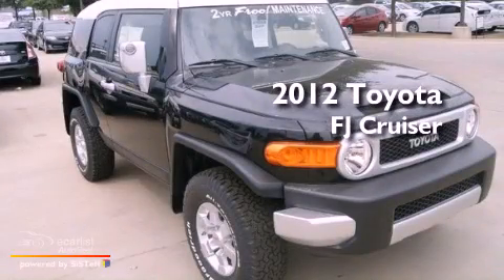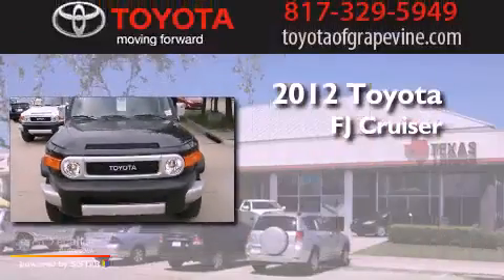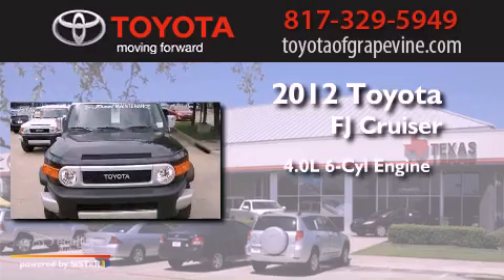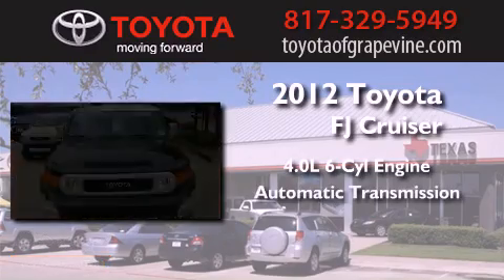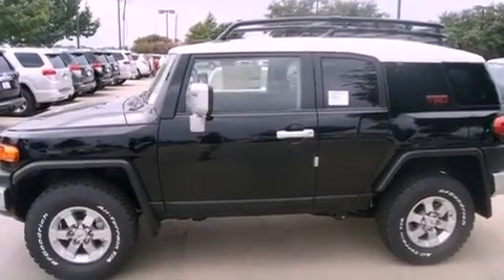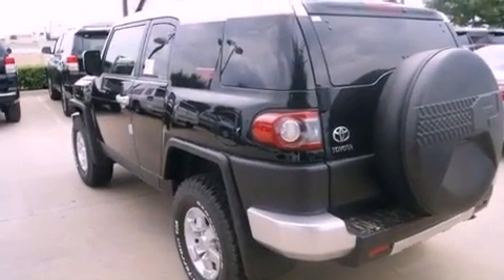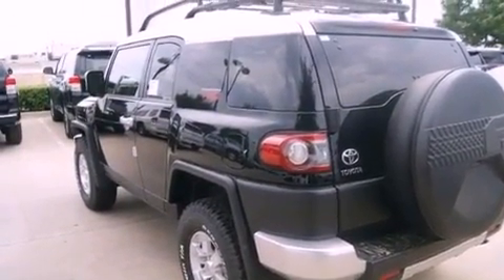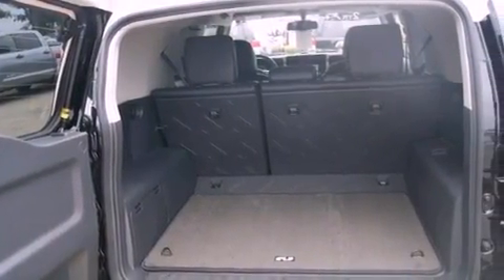2012 Toyota FJ Cruiser Grapevine TX 76051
Year : 2012
 Make : Toyota
 Model : FJ Cruiser
 Engine : 4.0L DOHC SFI 24-valve V6 engine
 Trans . : Automatic
 Exterior : Black
 Miles : 5
 Interior : -

 801 State Hwy. 114 East